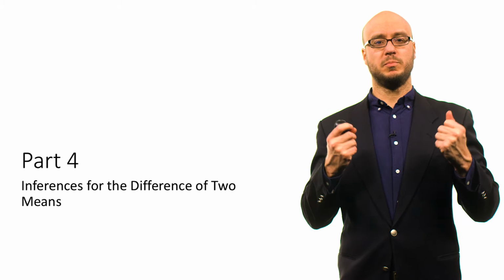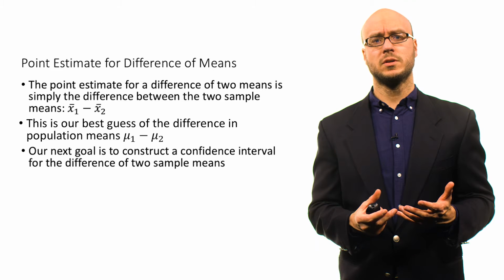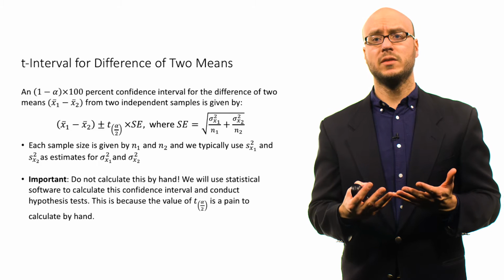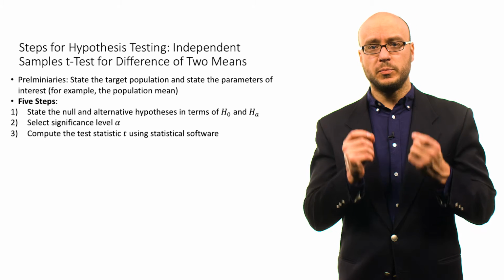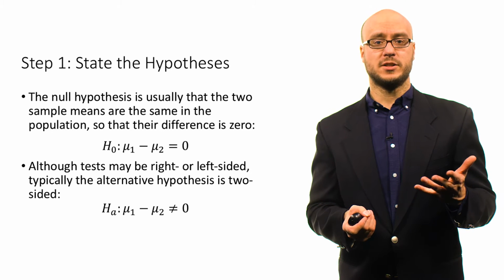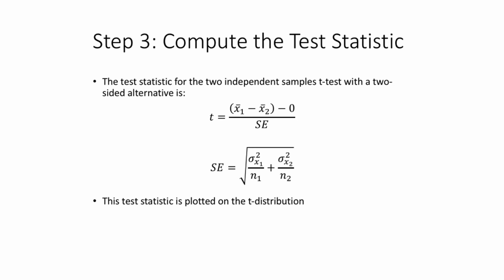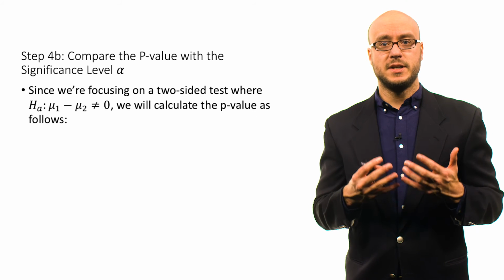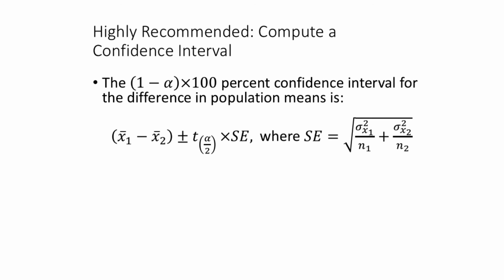STATE100 SP16 24571 WEEK 10 PART 4 TOPIC 1 KE